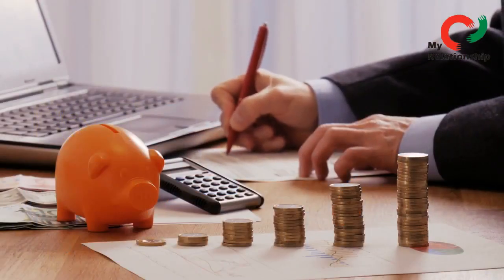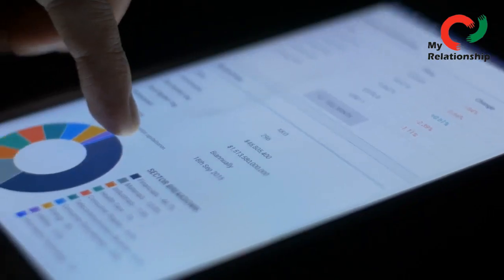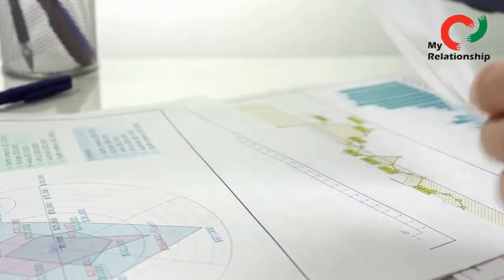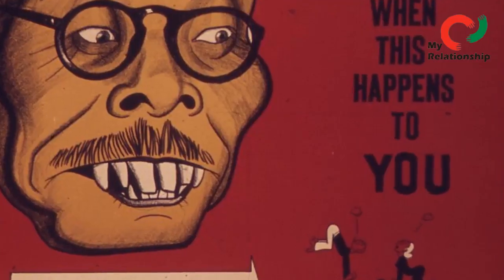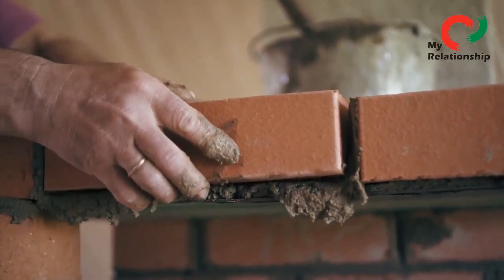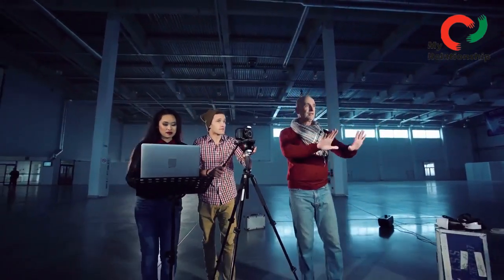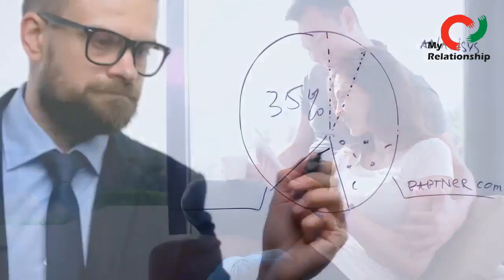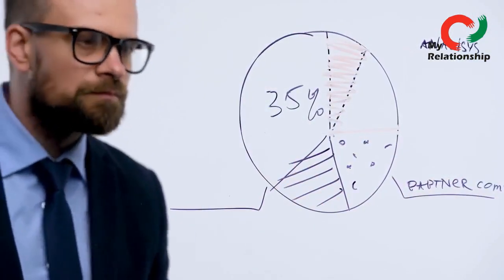How do i readanalyse the option chain of a stock to intraday trade with clarity nse?